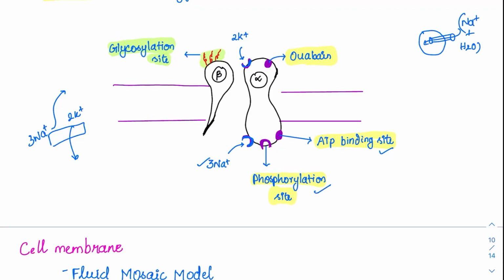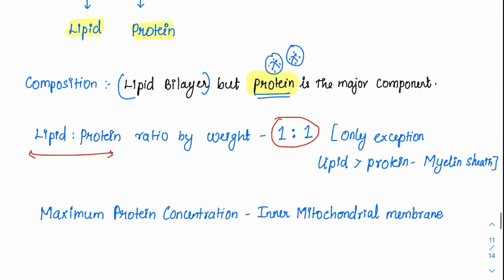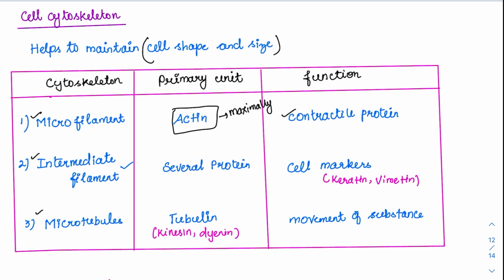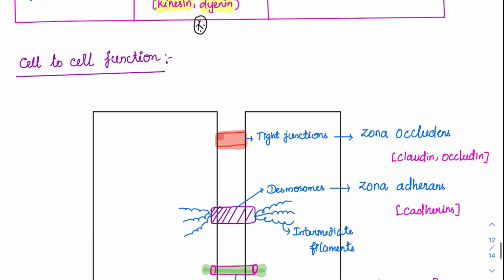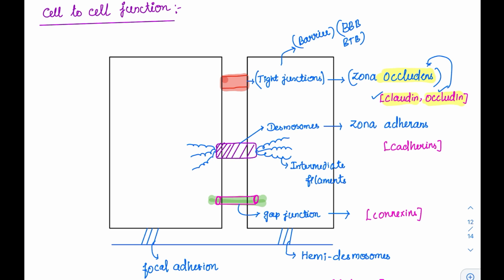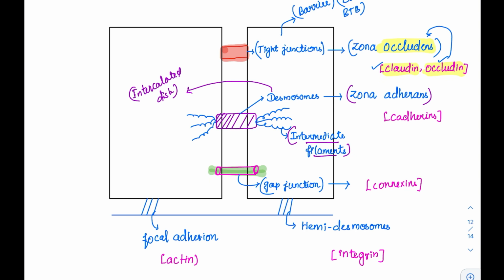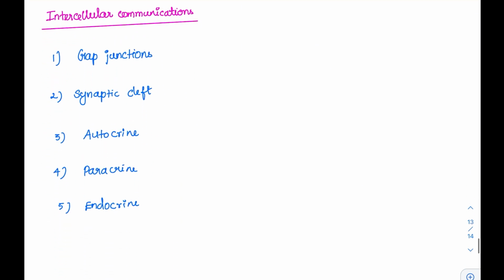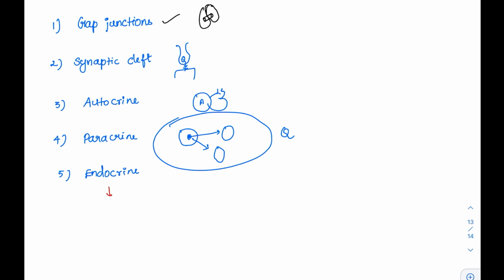Cell membrane, Cell cytoskeleton & cell to cell junctions - MCQ Concepts